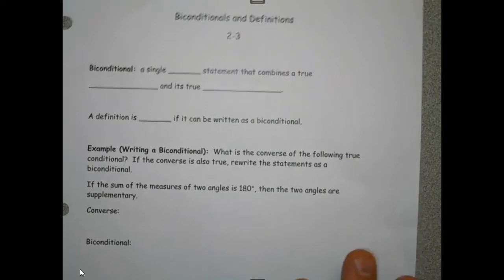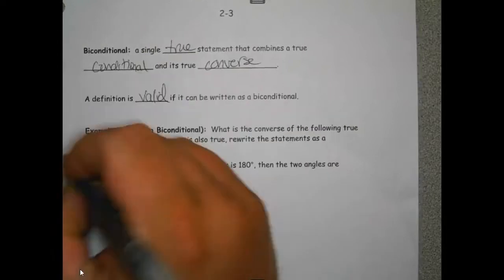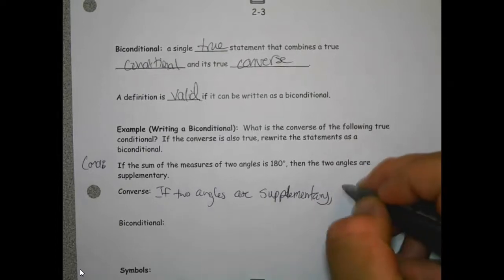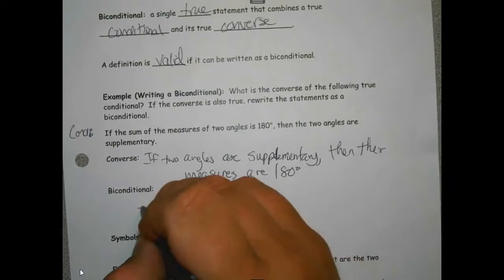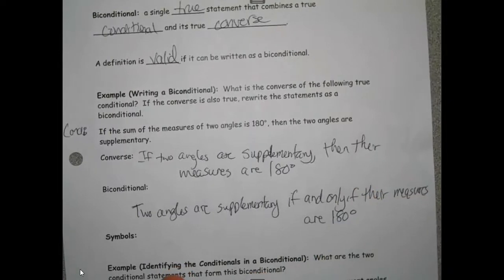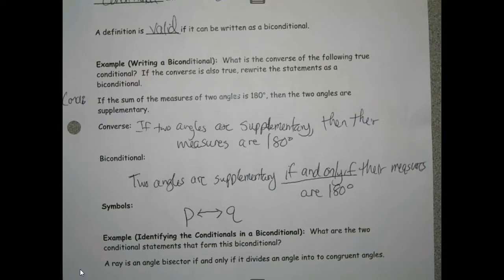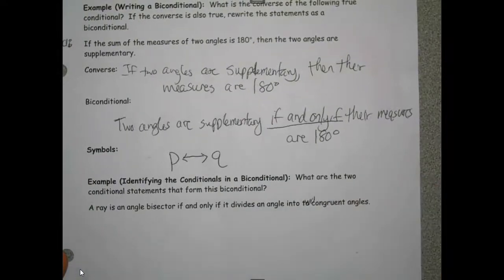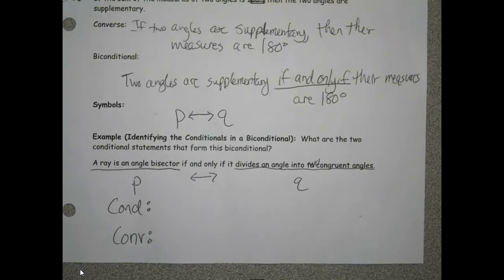Geometry Unit 2 Lesson 3 New